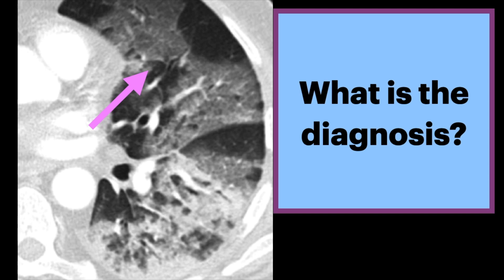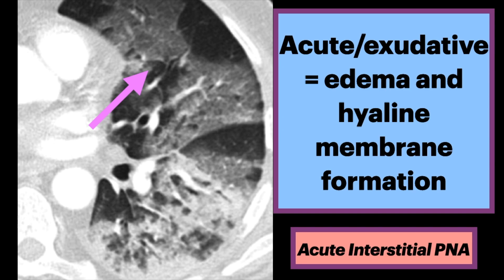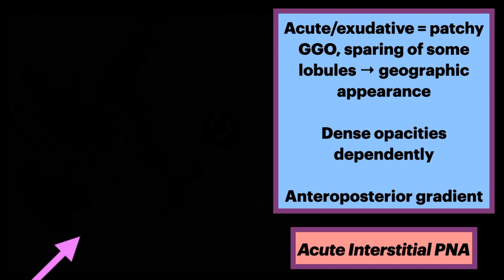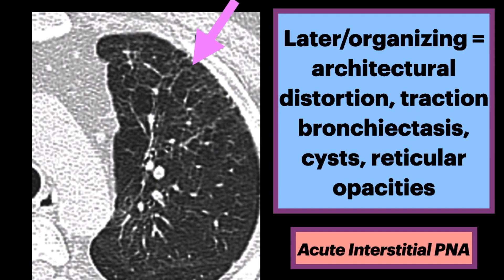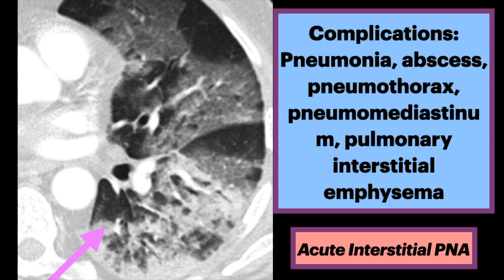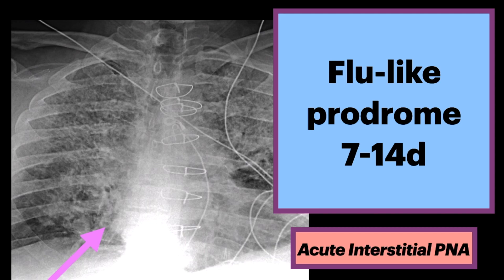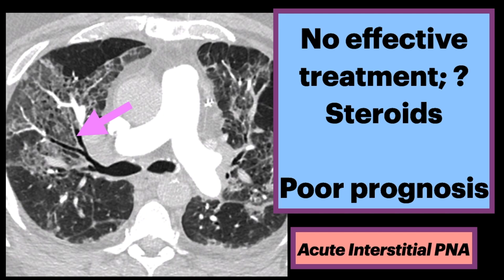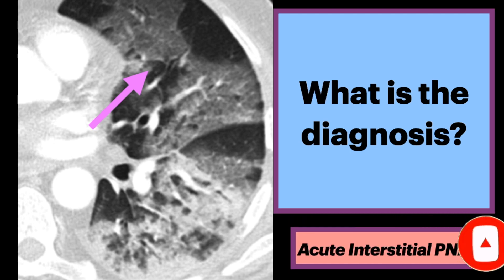Acute Interstitial Pneumonia